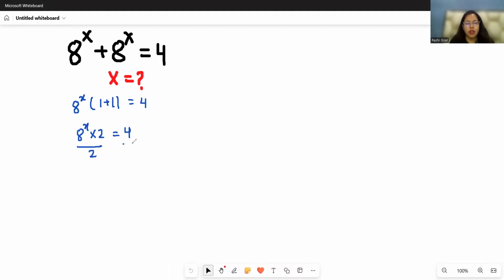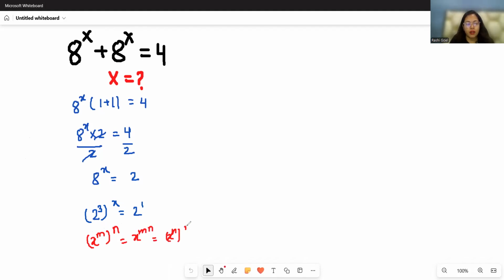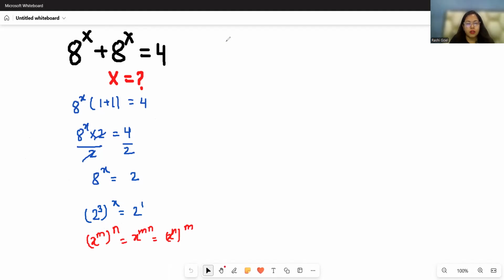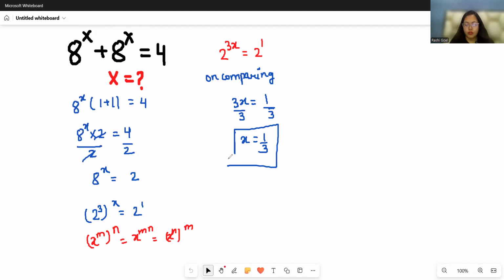Can You Solve This Math Question?